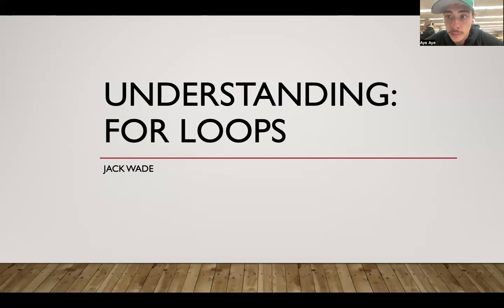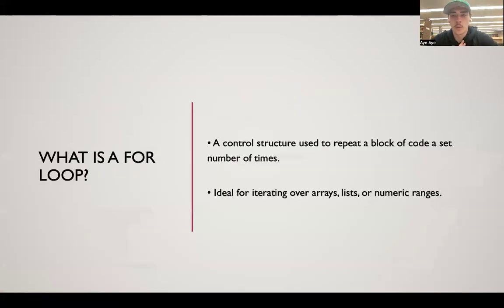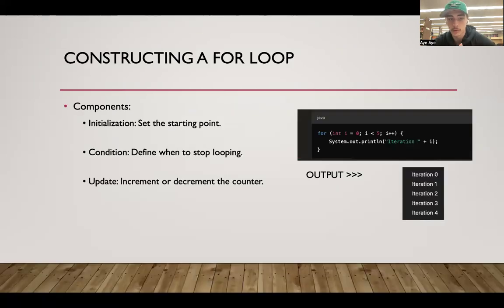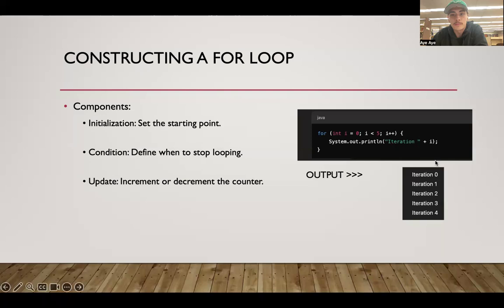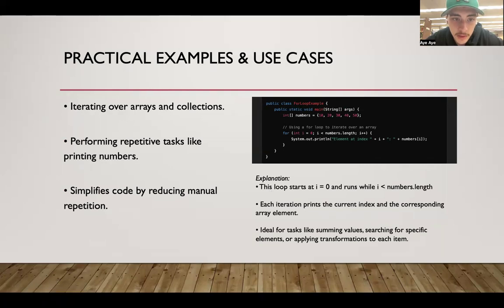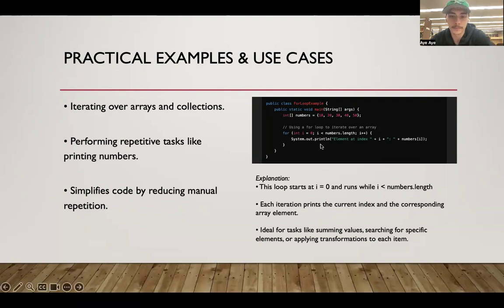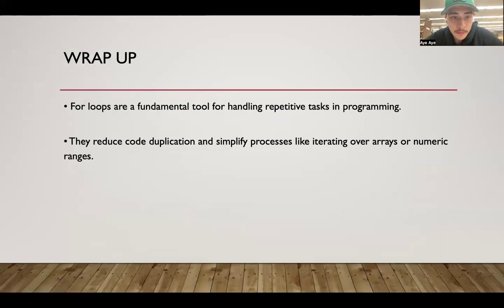UNDERSTANDING THE FOR LOOP - CSCE 111 Project